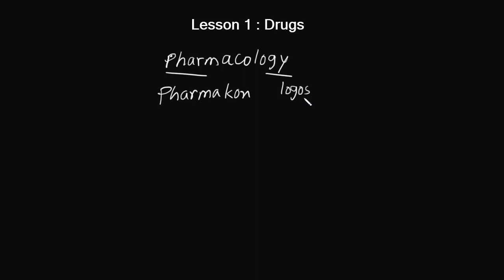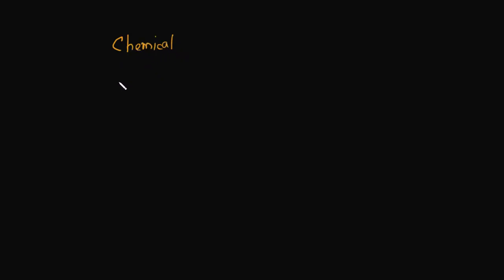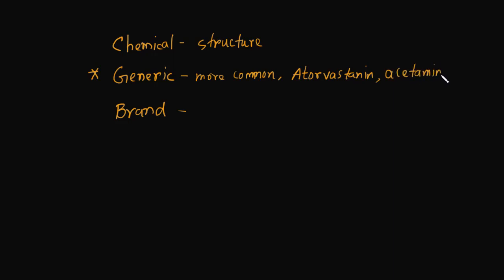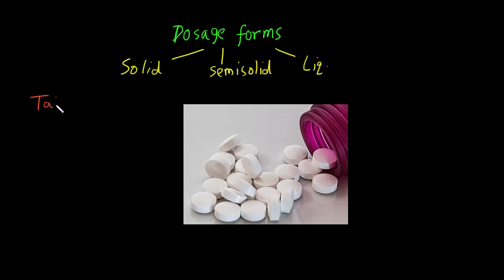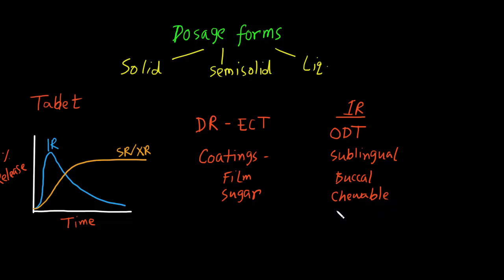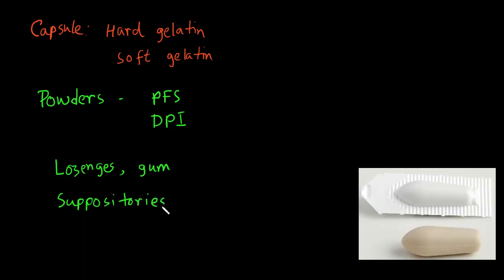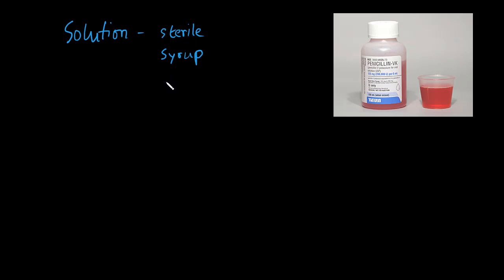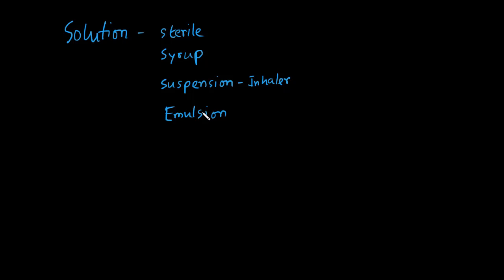Intro to Basic Pharmacology